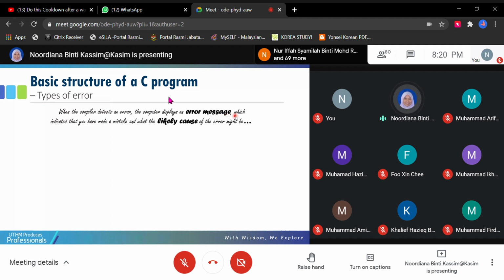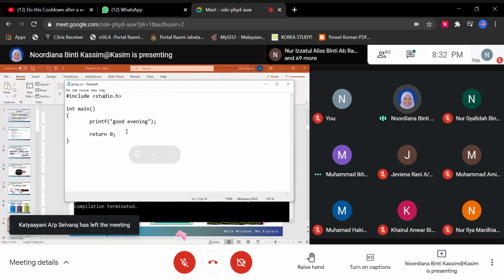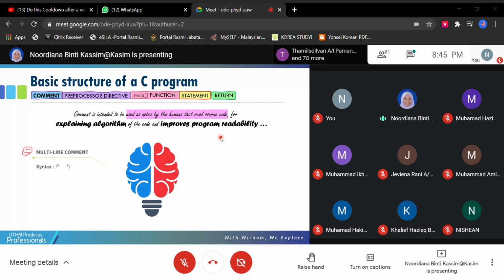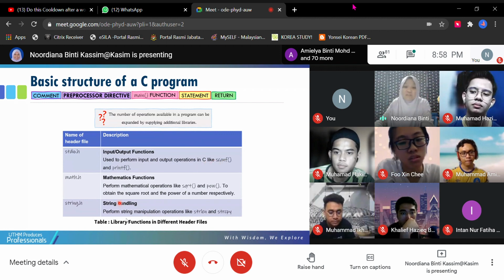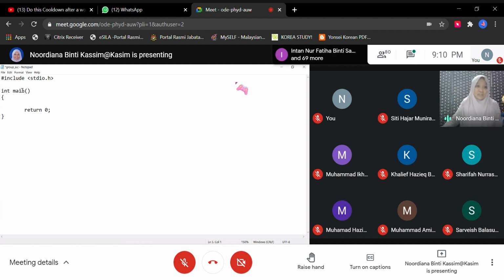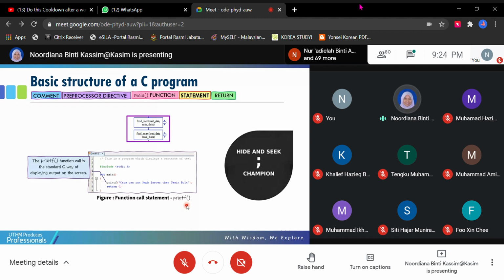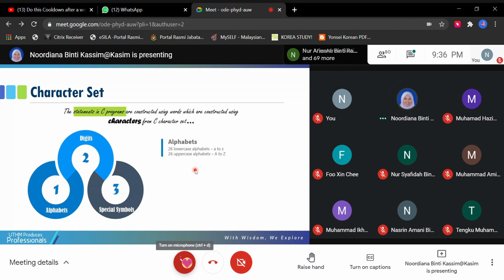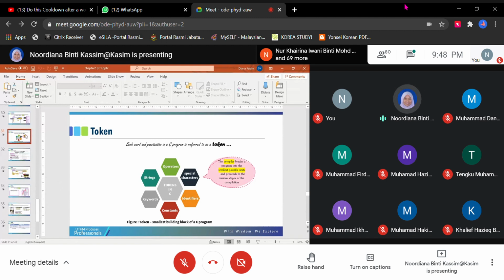PRINCIPAL PROGRAMMING CHAPTER 2 AS YOU SHOULD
I attended my class a week ago at 29/3/2021 on Google Meet with my beloved teacher. But I recorded it a bit late but still, here ya go